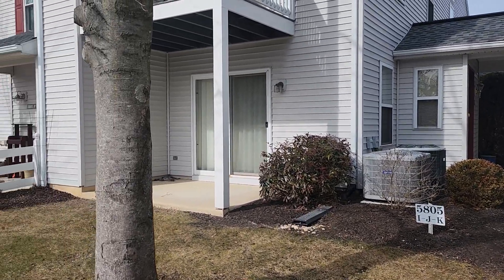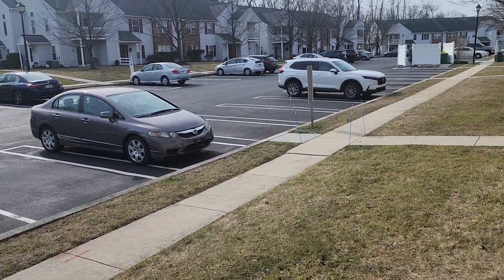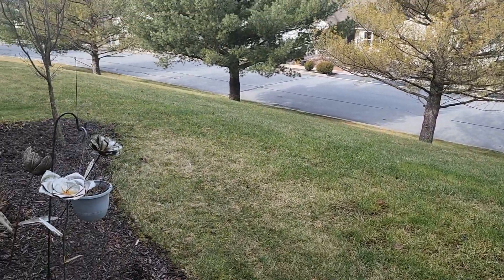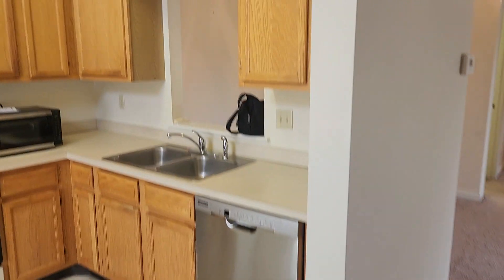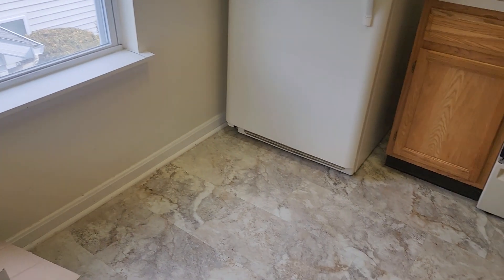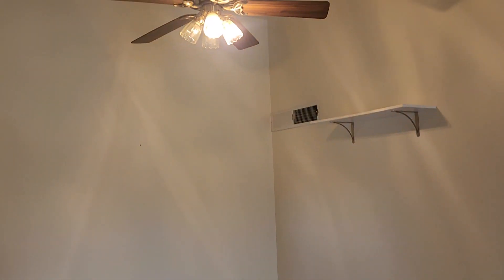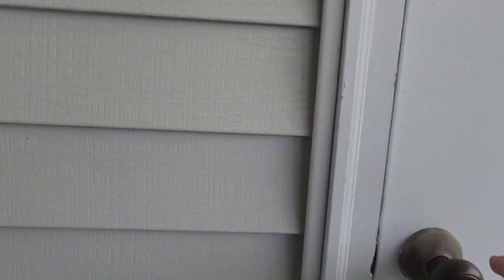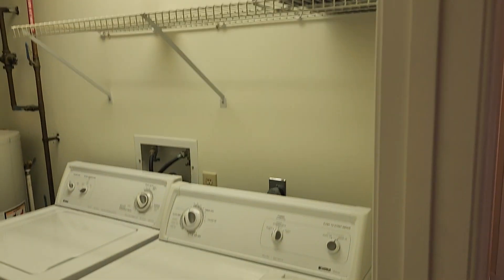5805 Hidden Lakes Dr. K Harrisburg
two bedroom two bath home